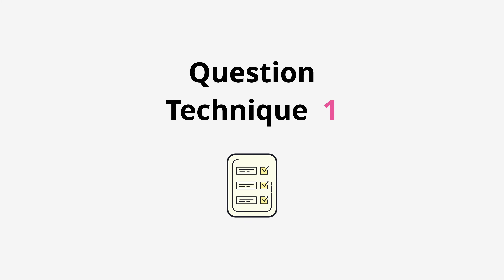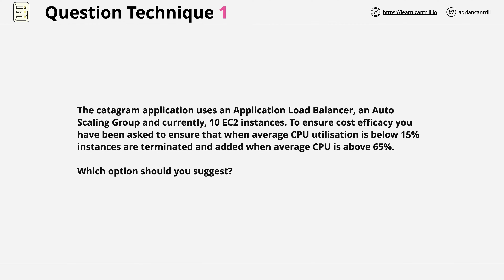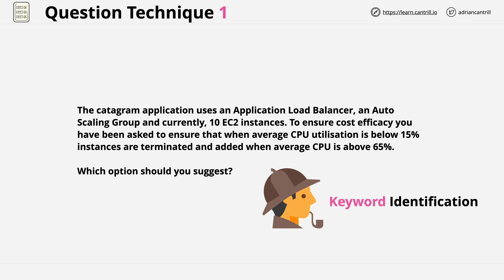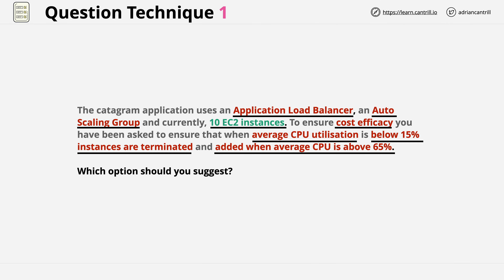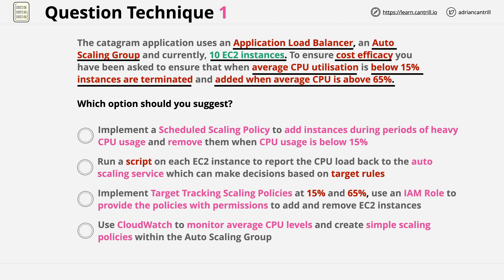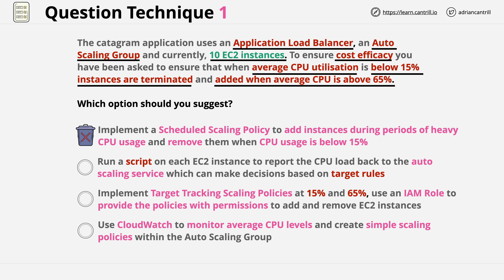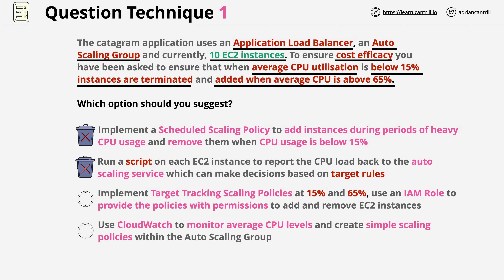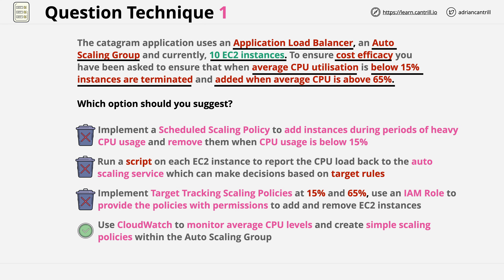AWS Solutions Architect Professional Exam Question Walkthrough #1